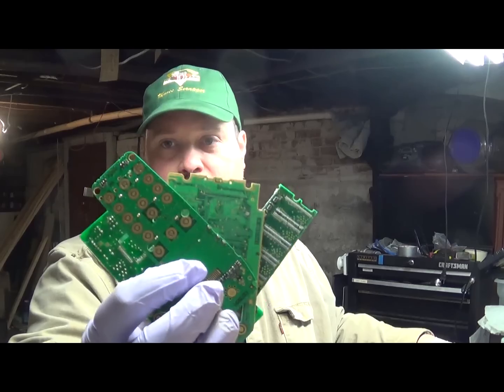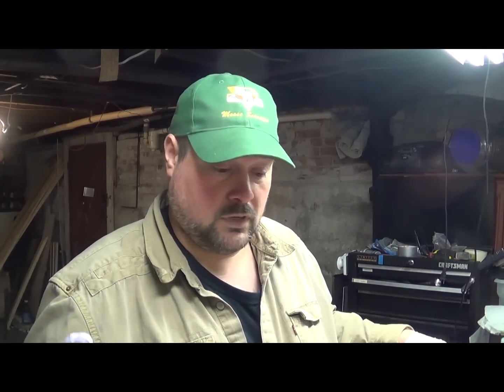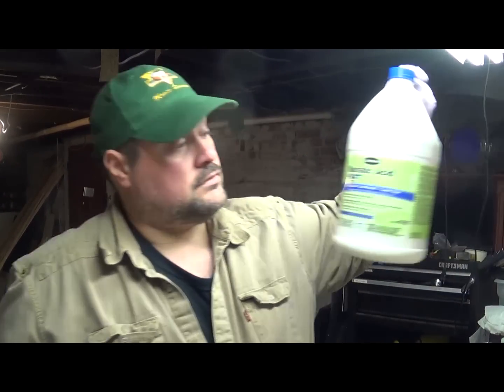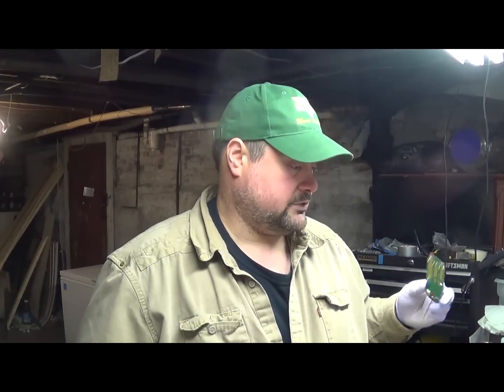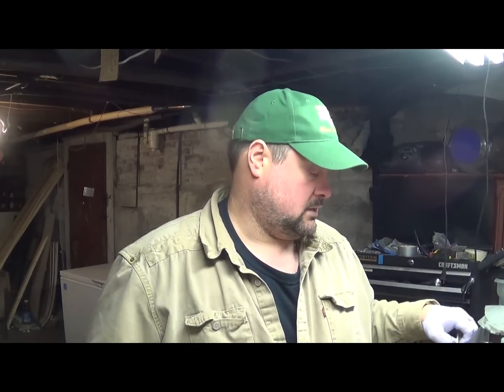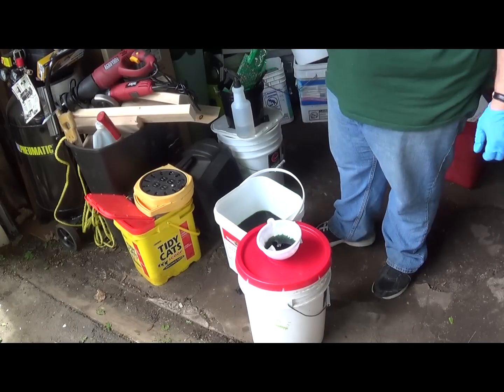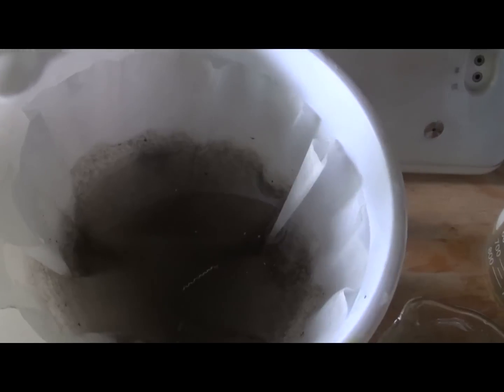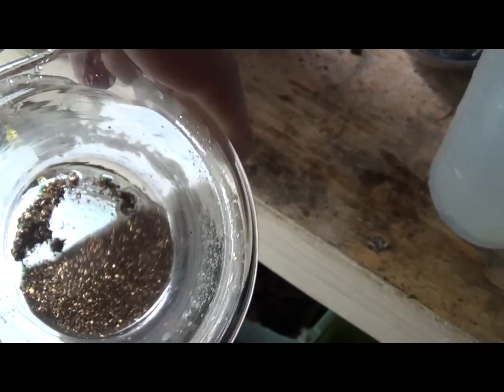Recovering gold from Cell Phone and other Gold plated Boards at home easily!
This is the best method for first timers trying their hand at gold recovery from electronics.  Chemicals for this are available at any US hardware store!!  Its not fast, but its effective and safer than using nitric acid!  Remember, HCL is still hazardous and you still need to use safety equipment!  Please also note that it takes a LOT of material to make a few grams of gold.  By a lot I mean pounds!